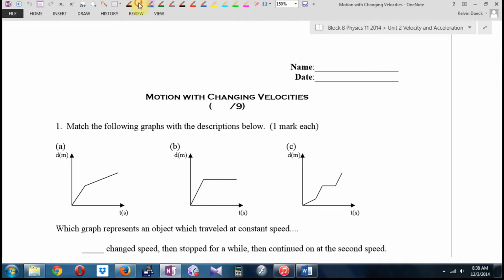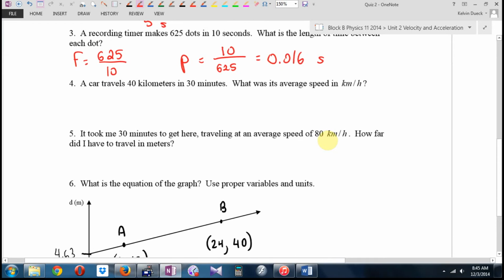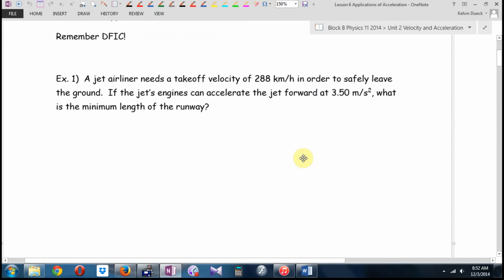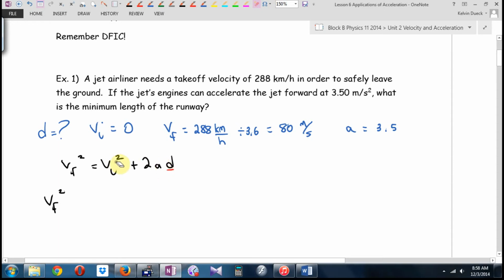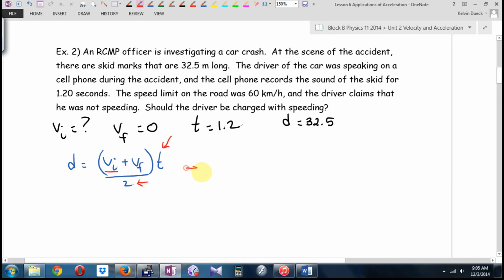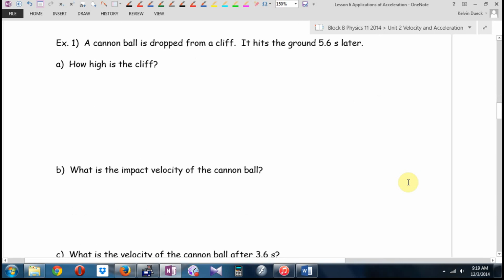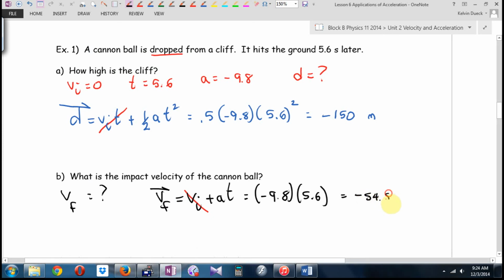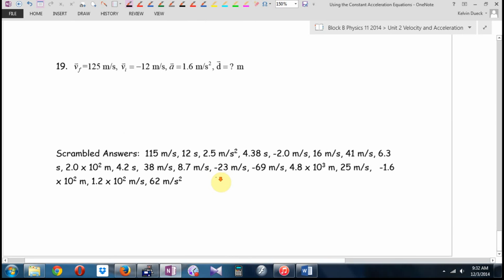Physics 11 U2L6 Applications of Acceleration Pt 1